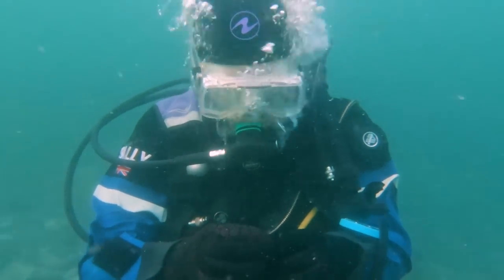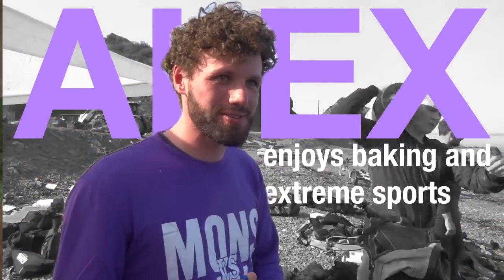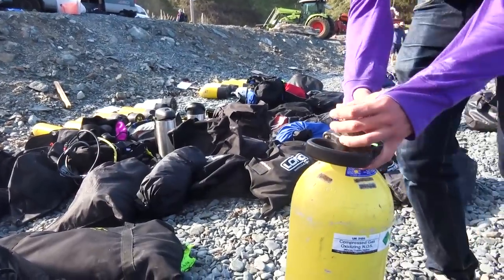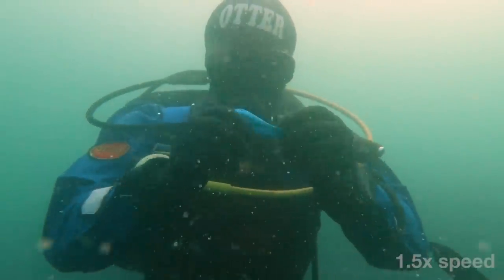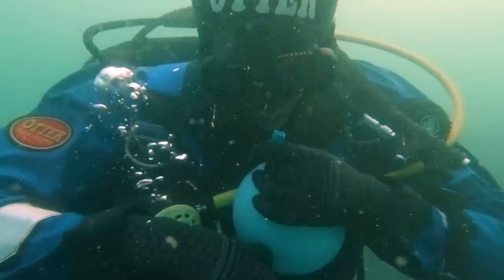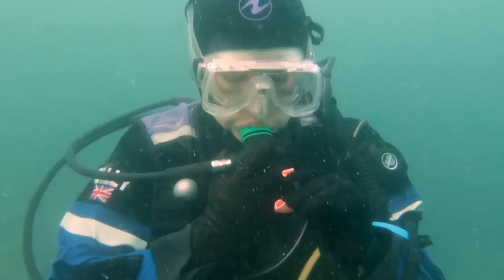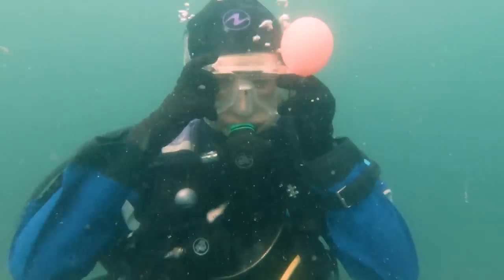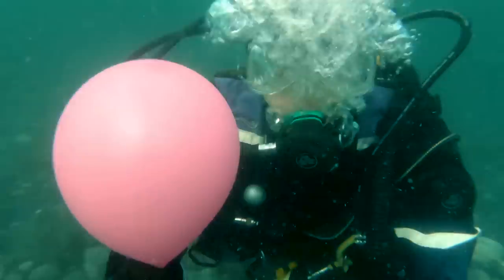Can you blow up a balloon underwater?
I wasn't sure if I'd be able to blow up a balloon with my lungs while SCUBA diving 10m underwater. So I gave it a go!

We took all care to collect in any fragments of balloon and disposed of them properly.

Dr Sally Le Page is a British evolutionary biologist and science YouTuber. The aim of these videos is to bring science further into popular culture by making science videos that make you laugh, make you feel and make you think.